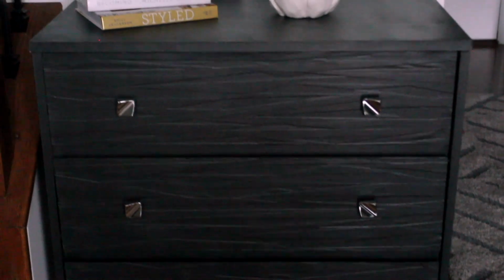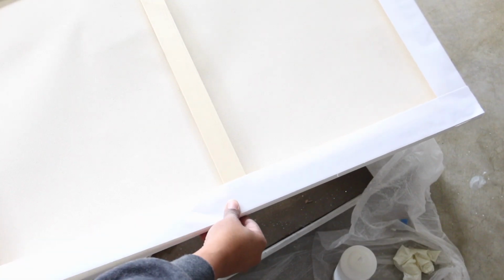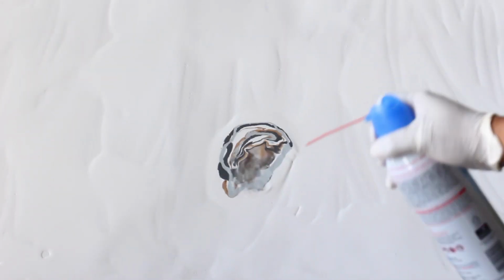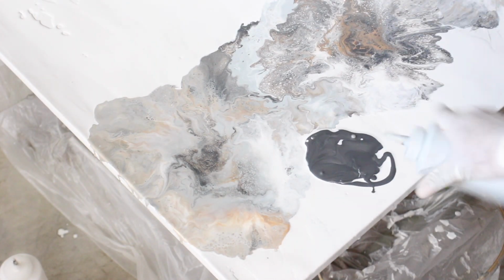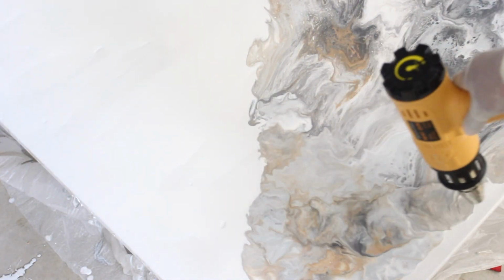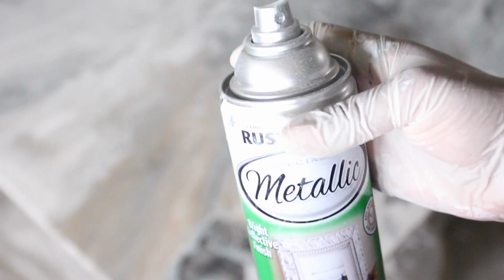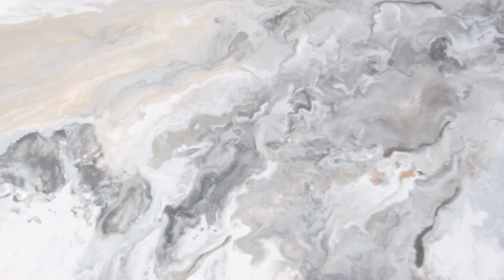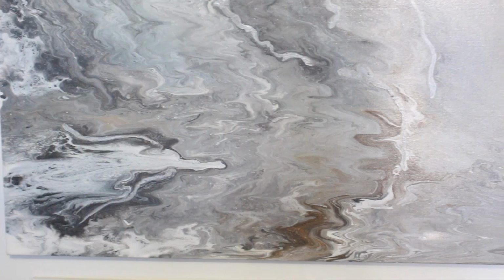DIY Entryway Makeover - Marble Abstract Wall Art | Episode 5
Hey guys! If you’re looking for entryway decor ideas, here’s another one. In this video, I’m sharing how I made my own marbled abstract wall art for my entryway.

If you are new to my channel, I share videos related to home decorating ideas, decoration ideas, interior design ideas, home, home improvement, IKEA hacks, dollar tree hacks, decor, DIY crafts, furniture, and Painting.

➤ What I Used For The Project:
+ Canvas Of Any Size
+ Acrylic Paints Of Your Choice - The colors I used were: Apple Barrel Essentials White, Territorial Beige, Granite Gray and Dark Granite
+ Floetrol (I usually purchase mine from Home Depot or on Amazon)
+ Squeeze Bottles (Optional)
+ Measuring Cup
+ Clear Glaze (Optional - I purchase mine from Walmart)
+ Heat Gun/Air Can/Blow Dryer

➤ Let's Keep In Touch:
Join the new Facebook group, "All Things Home Decor" to discuss more DIY projects or anything related to home decor. This group is amazingly talented! Click on the link, answer the required questions and request access today!

I'm on there 5 days a week sharing home decor ideas. Let me know what you think!

If you're on Facebook, check me out my page on there too!

➤ Camera Used To Shoot: Canon T5i

➤ All opinions are my own. I have not received any compensation for any of the products used in the video. I have no material connection to the brands, products, or services that I have mentioned. I am disclosing this in accordance with the Federal Trade Commission’s 16 CFR, Part 255: “Guides Concerning the Use of Endorsements and Testimonials in Advertising.”